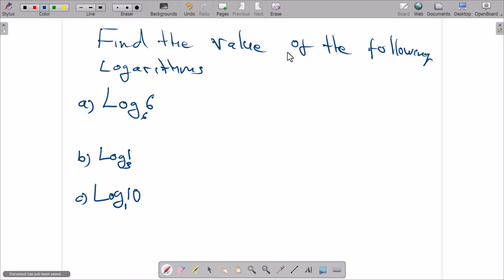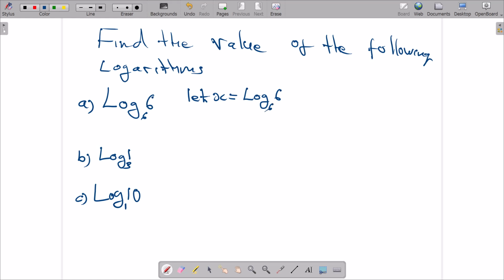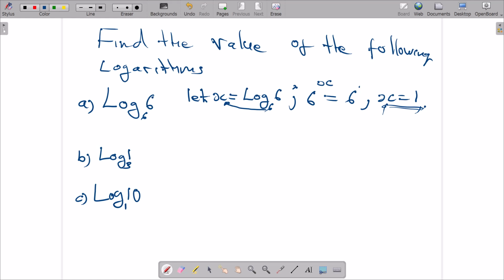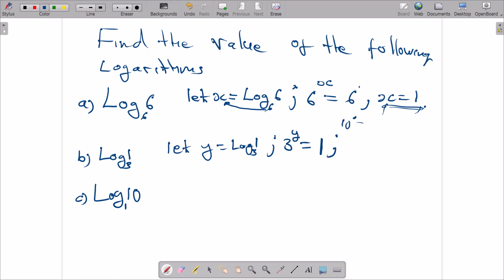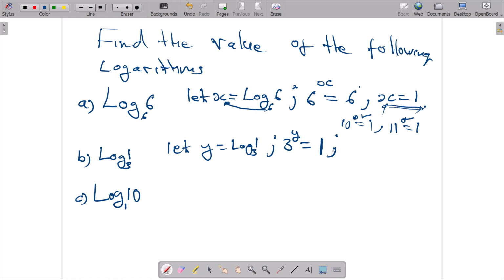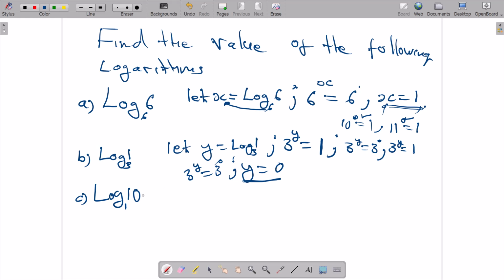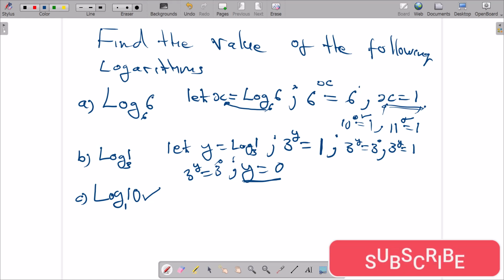Understanding Logarithms: What is log₆(6)? (Beginner-Friendly Explanation!)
What is log₆(6) and why does it equal 1? In this beginner-friendly video, we break down the fundamental concept of logarithms and explain how to evaluate simple log expressions step by step. Whether you're new to logarithms or need a quick refresher, this video makes it easy to understand!

🔹 Topics Covered:
✔ What logarithms mean in simple terms
✔ Why log₆(6) = 1 explained
✔ Key logarithm rules to remember
✔ Quick examples to reinforce your understanding